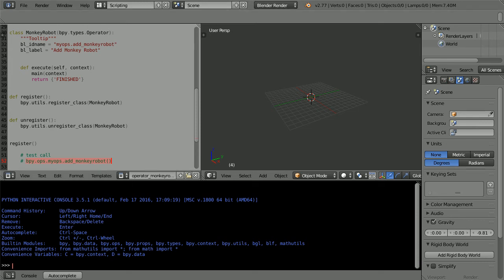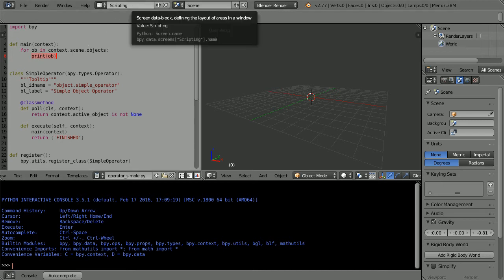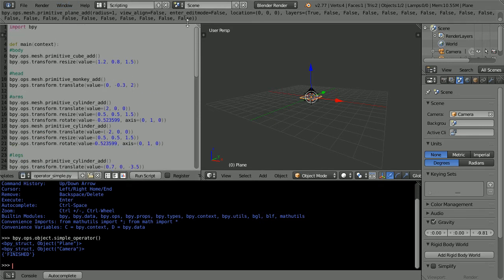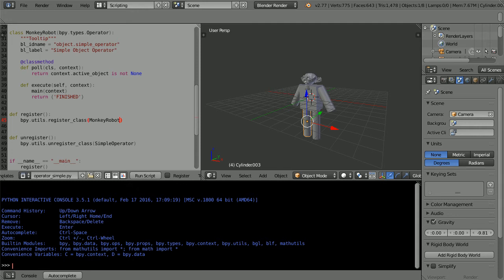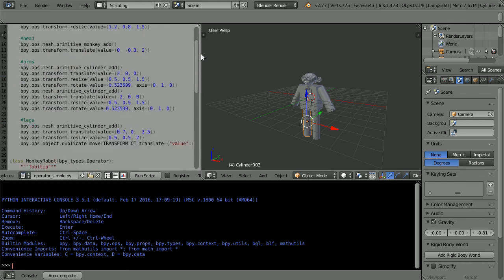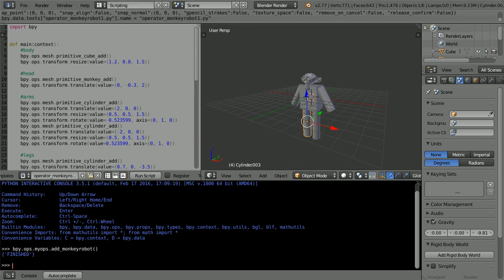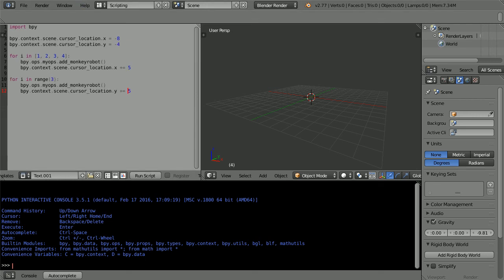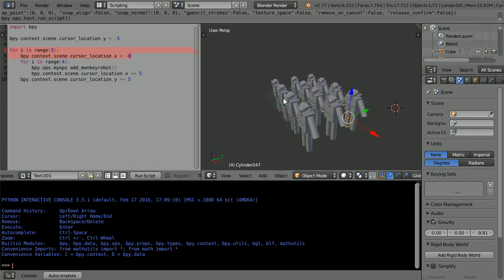Blender Python Scripting Tutorial Creating a New Operator That Makes a 3D Model Using a Template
This tutorial shows how to create a new Operator. Blender calls operators ‘tools’, they are like subroutines that can be added to the user interface. An Operator gives another command that can be used in scripts or linked to a button.

The tutorial shows how to use one of the Python templates that comes with Blender, to edit it to make the new Operator. A script (developed in the a previous tutorial) that makes a model of a monkey robot, is pasted into the template.